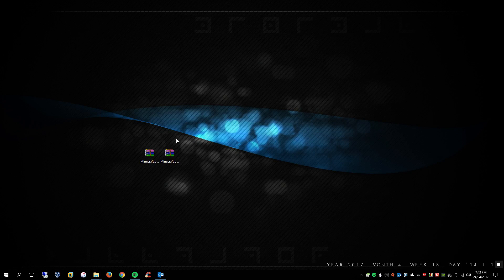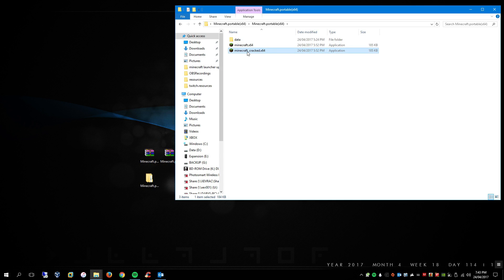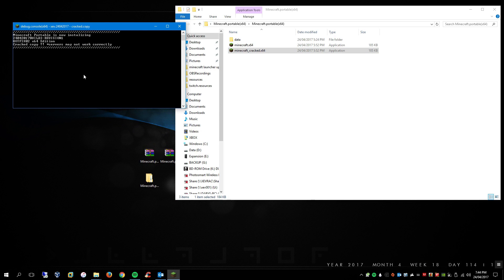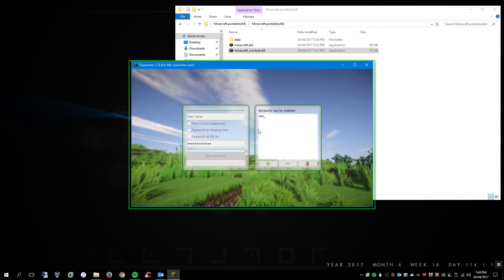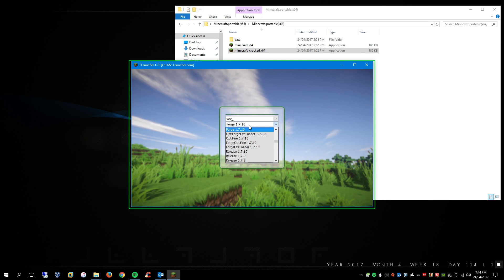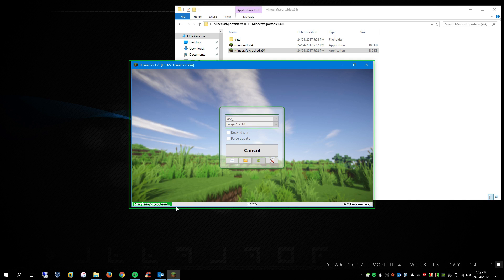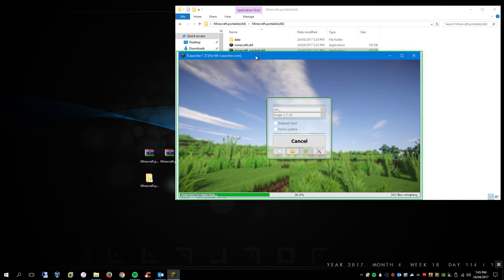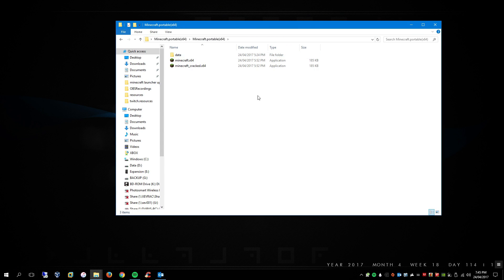Minecraft 0.0.13a-1.17.1F | 2021 | Portable | No JAVA Required | 32-Bit/64-Bit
A custom Minecraft environment to allow for the portability and transferability of your .minecraft; this means that your saves, worlds, servers, mods and anything else can run where ever you decide to move Minecraft to. It includes a free version, with almost all features besides 100% server compatibility and it also  includes the 'legit/premium' version which allows you to play off of your real and purchased Minecraft account. Minecraft also runs off of a portable Java which allows you to play on computers that might not otherwise have such a program; including school or workplace machines. Which moves me onto the last point, the ability to run this launcher and play it successfully without the need for any administrator rights, it works right from the get go!

(Just a note, if you're trying to run this under a proxy or locked down network and you get errors trying to launch, run or make a version profile etc. It'd be best to copy your .minecraft from home and place it in the "DRIVE:/./data/appdata" or "DRIVE:/./data/appdata1" folder)